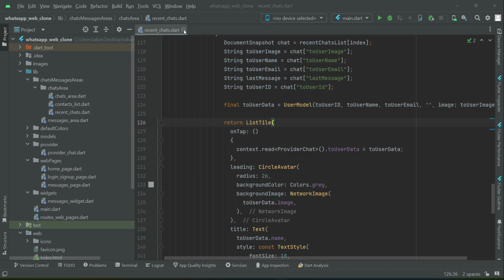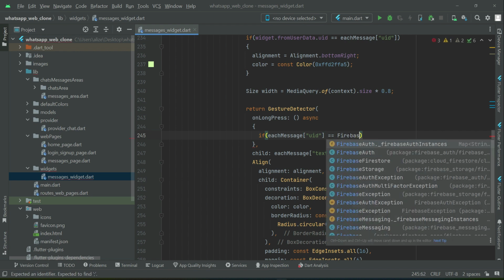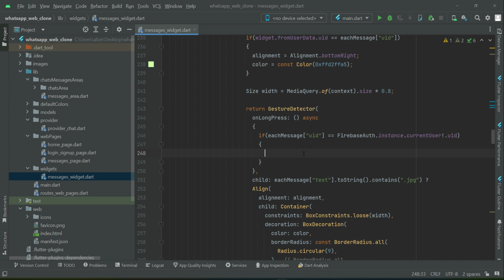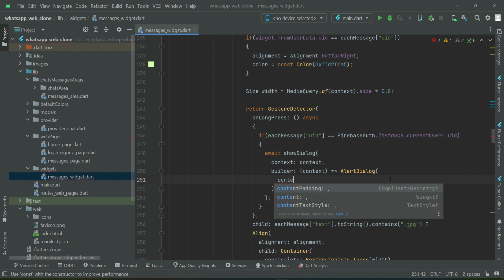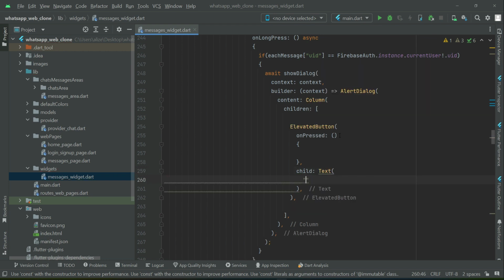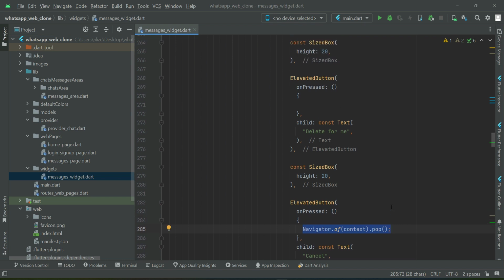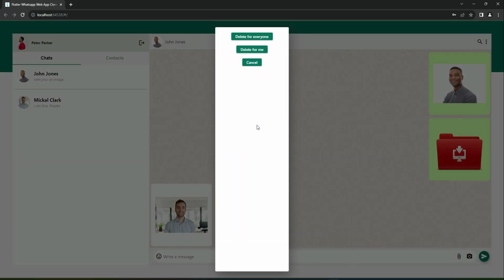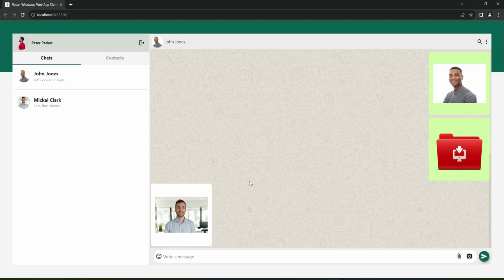Alert Dialog for Deleting any Message | Android Studio Flutter Firebase Cloud Messaging Tutorial